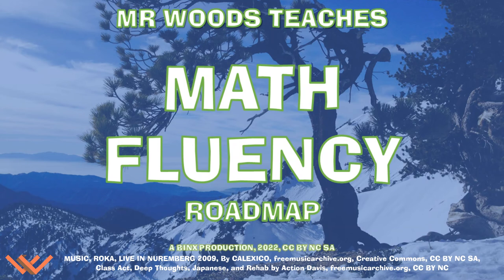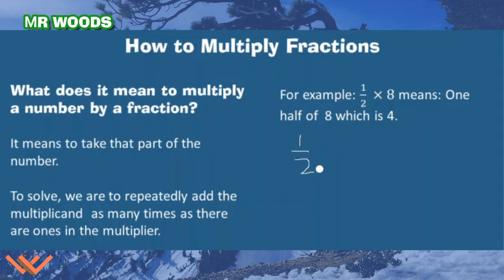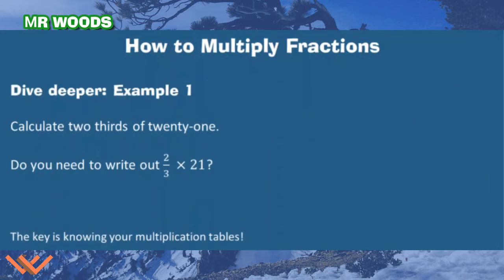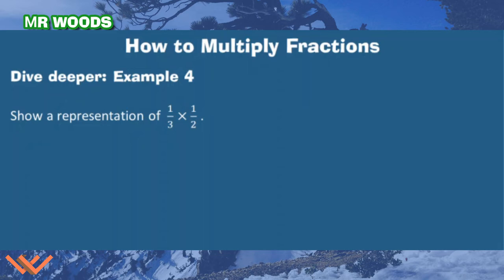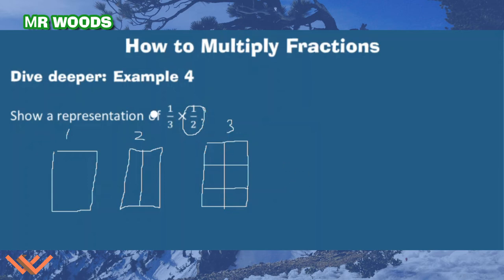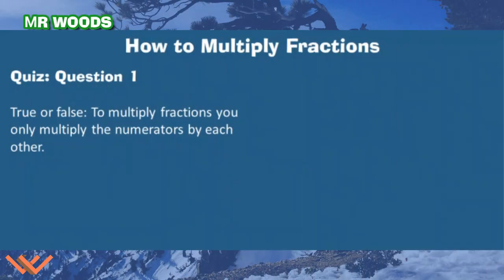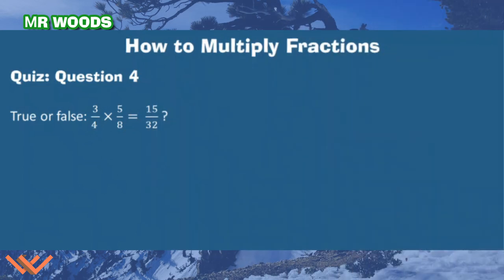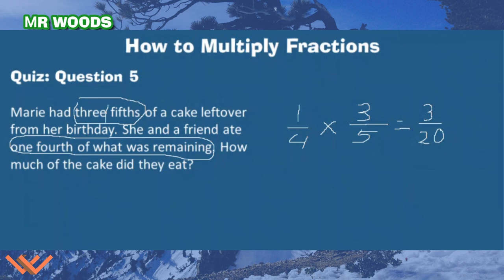Mr Woods Teaches | Math Fluency | Multiply Fractions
Math Fluency

Music/SoundFX

Videography/Photography

Number Sense, Math, Early Math, math fluency, K-8, A Binx Production, Fractions, numerator, denominator, improper fractions, mixed numbers, proper fraction, division, Multiplication, Facts, multiply fractions